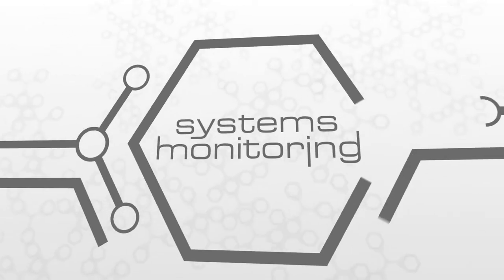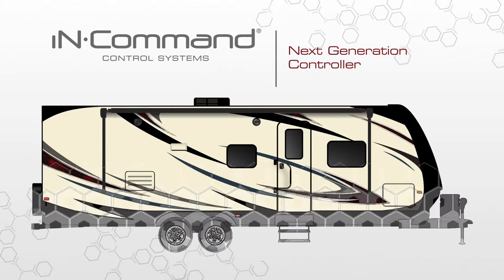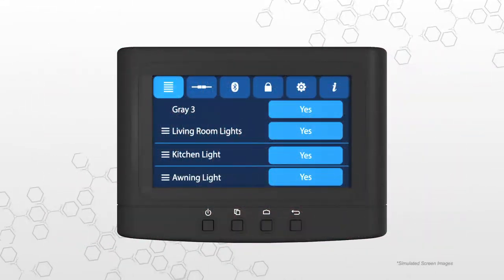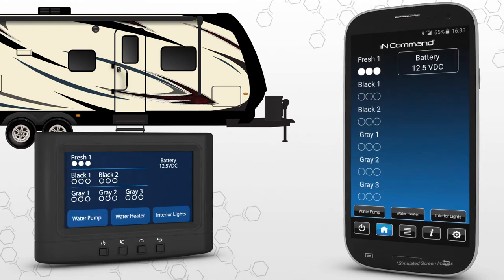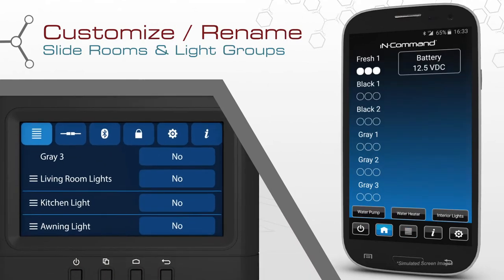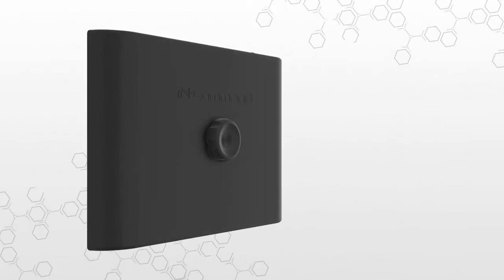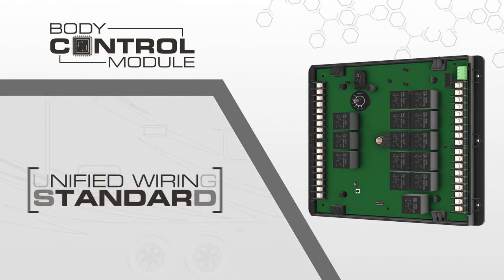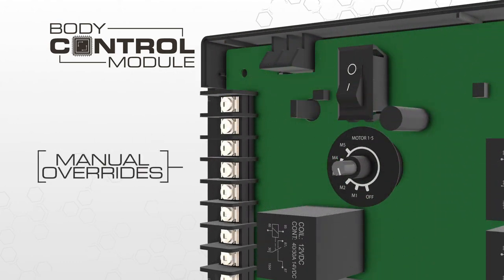iN·Command® Control Systems | Pro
iN·Command® Pro is the central hub of operations for your RV, controlling almost everything from motorized slides to lights to tank monitoring.  Eliminate the need for traditional switches with the sleek 4.3-inch touchscreen Display Commander (DC) and control your RV with the iN·Command Pro Series app to keep an eye on moving parts from outside as you set up camp.

// CHAPTERS

00:00 Welcome to iN·Command
00:32 System Overview
01:06 The Display Commander
01:48 What Does iN·Command Monitor and Control?
02:43 Safety Measures
03:27 The Body Control Module
04:33 Conclusion

// VIDEO DETAILS

Control.  Systems monitoring.  Safety.  iN·Command​ embraces the next generation of controls for your RV​ by acting as its central hub of operations and puts you at the helm using your preferred smart device.  But how does this system work?  What does it monitor and control?  Let’s take a closer look at iN·Command piece by piece.

iN·Command® is a next-generation controller for the entire RV.  This system incorporates a touch screen panel, or Display Commander, mounted on an interior wall that monitors and controls anything in your RV that operates with a motor or switch.  The Display Commander communicates via Bluetooth® to the Body Control Module, the control board within the trailer that operates the entire system, and can be controlled using the free iN·Command mobile app.

The Display Commander is your primary point of contact with iN·Command.  All of the switches and monitoring panels that have cluttered up interior walls in the past are integrated into this one sleek touch screen monitor.  What really makes the Display Commander stand out, however, is that it can be controlled remotely with a smart device using the free iN·Command mobile app.  This app performs all of the same functions as the Display Commander, but from the convenience of your mobile device.  Download and install the free iN·Command app from the App Store on iTunes or from Google Play for the ultimate in control.

The Display Commander and iN·Command® app give you control over your RV like never before.

Monitor your battery level and fresh, gray, and black water holding tanks.

Turn on and off the water pump and water heater.  Select between electric or propane fuel sources for the water heater.  Select “Both” to use the propane and electric heating elements at the same time, resulting in a faster recovery rate.

Turn on and off lights, including awning lights in addition to 2 custom lighting zones.  Extend and retract mechanical slide-outs and awnings.  Rename the slide-rooms and light groups to any names you like.

iN·Command® features a Travel Lock-Out that prevents motorized components, like slide-outs and awnings, from accidentally engaging while underway.  The lockout is engaged once the 7-way connector is connected to the tow vehicle and the driver steps on the brake pedal.

At the core of iN·Command is the control board, or “brain” of the system, the Body Control Module.  The mainboard, itself, is protected by an impact-resistant cover.  The inside of this cover features detailed connection labeling, along with the wiring guide.  Using a color and number system, each circuit in your coach can instantly be identified, simplifying diagnostics, troubleshooting, and service work.

To ensure you can always operate the mechanical components of your coach, we’ve integrated manual overrides directly on the Body Control Module.

From constant awareness to revolutionary control in the palm of your hand, you'll find luxury at its finest right at your fingertips.

Relax.  You're iN·Command.

// WEBSITES